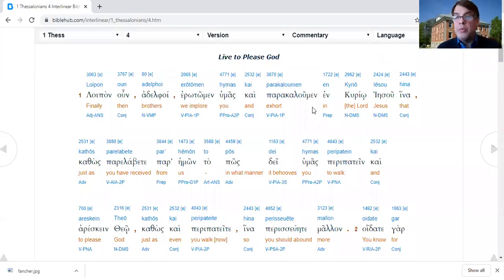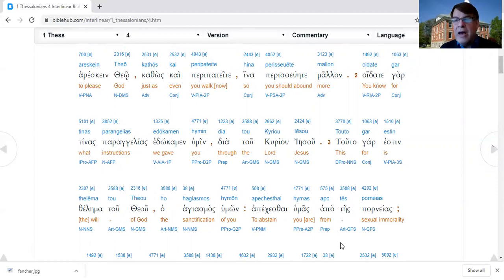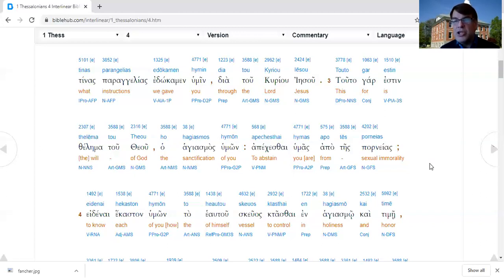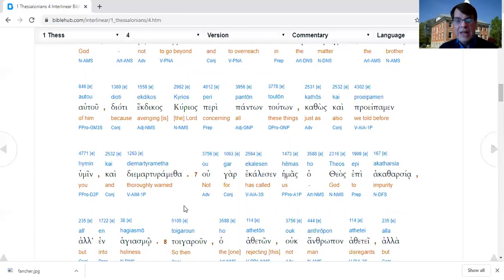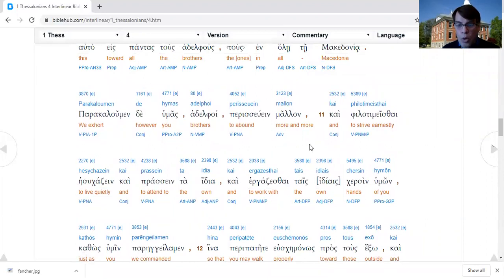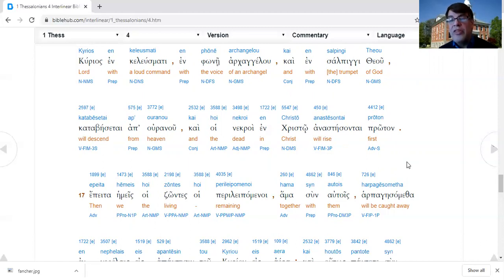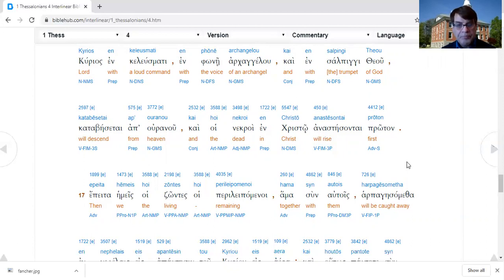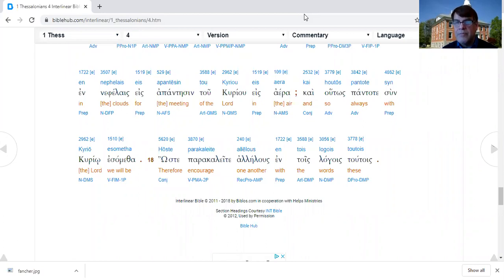3.4 1 Thessalonians 4 (Explanatory Notes)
49 minutes of Explanatory Notes on 1 Thessalonians 4 as part of the Through the Bible in Ten Years series.